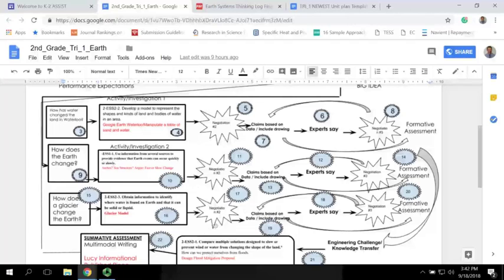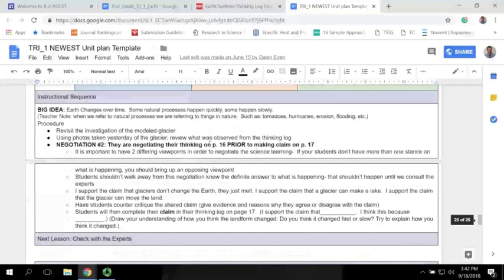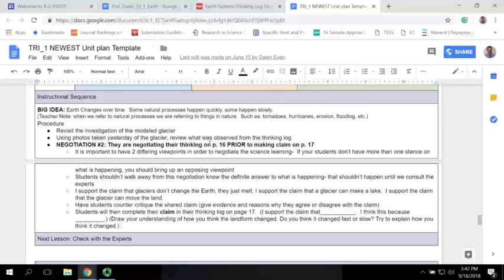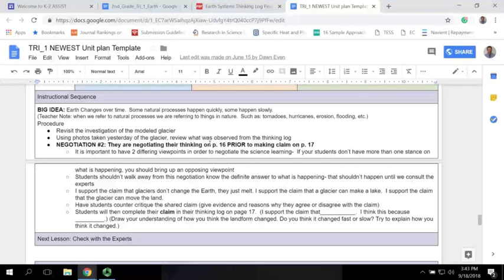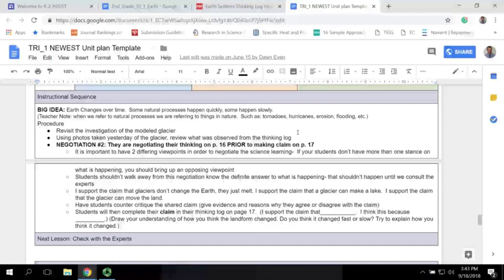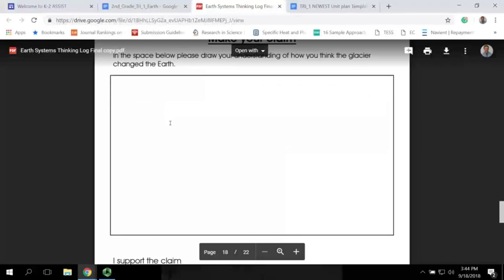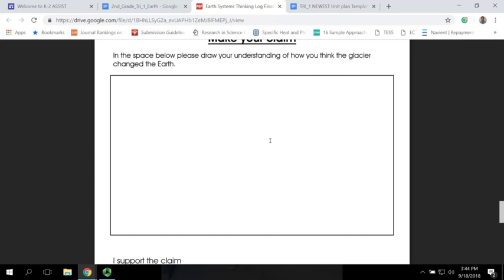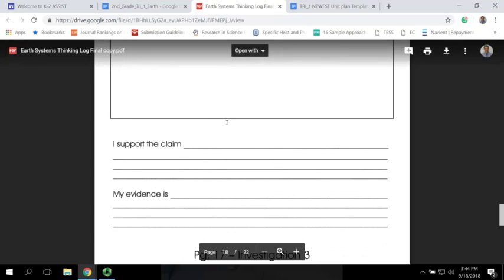2nd Tri 1 Lesson 17 default